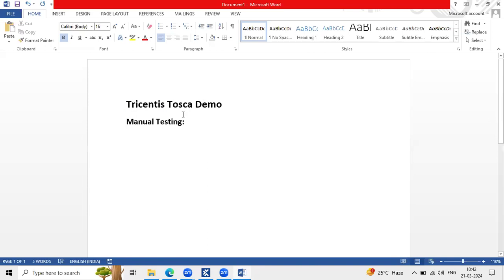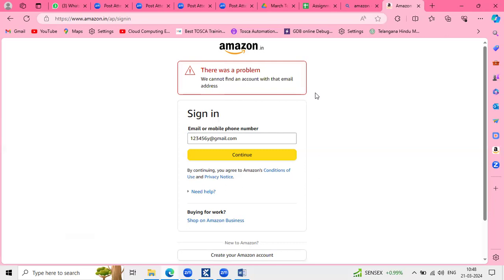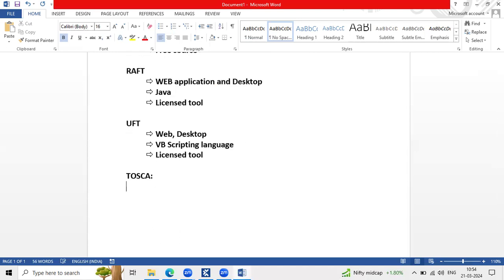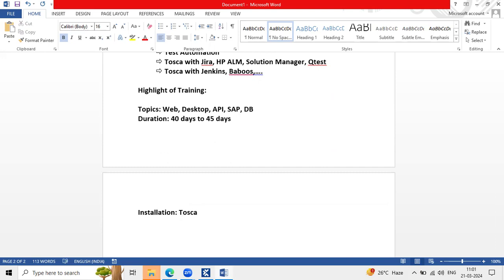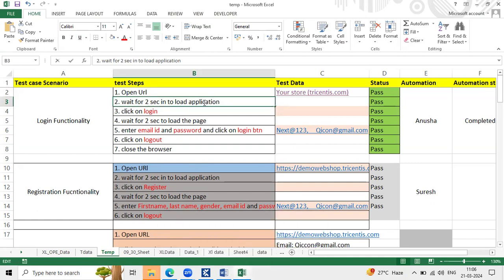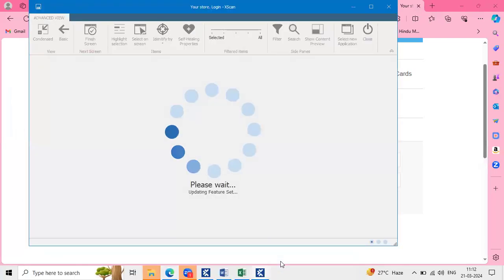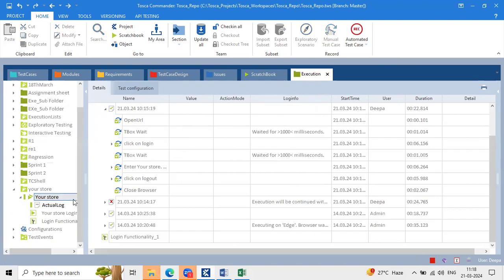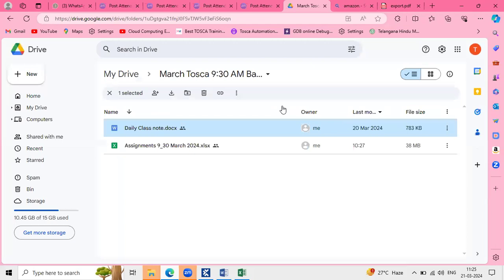Tosca Demo 21.03.2024